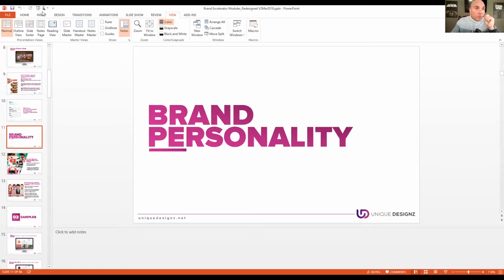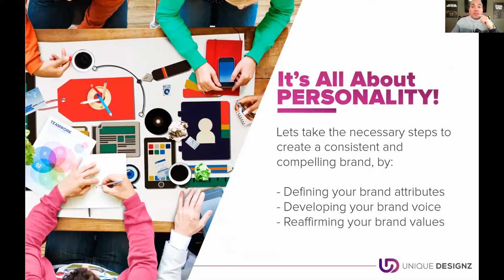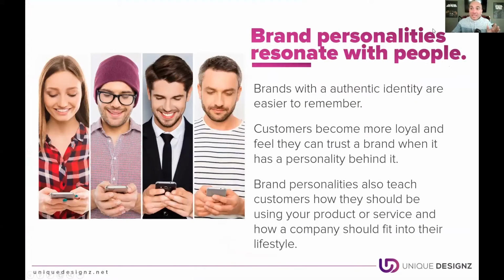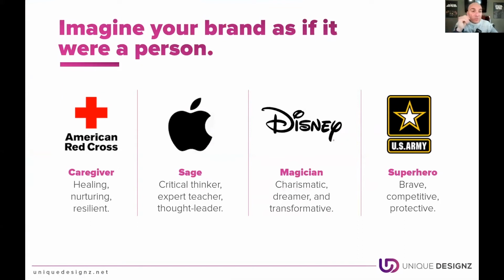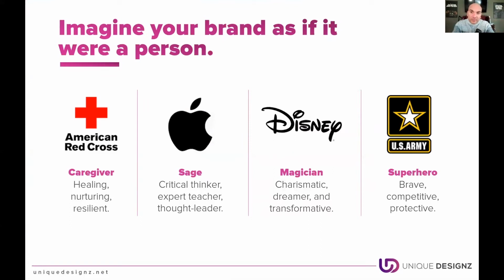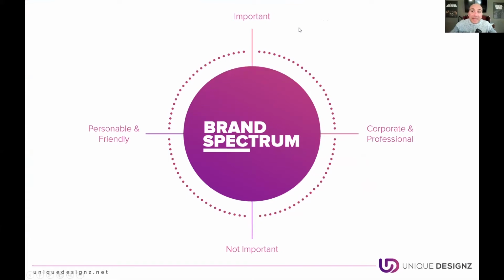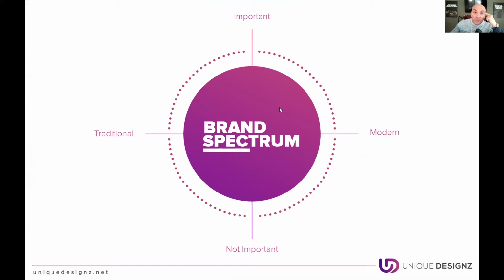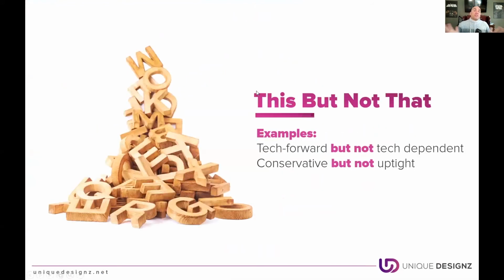Branding On Social Media: Branding Yourself On Social Media - Brand Doctor - Henry Kaminski Jr.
Letting your brand's personality shine is the best way to help you connect your business to your target audience. Henry Kaminski Jr. shares some really simple tips that you can start applying immediately to help you build your brand, connect with your audience and start building stronger relationships that will lead to more sales.